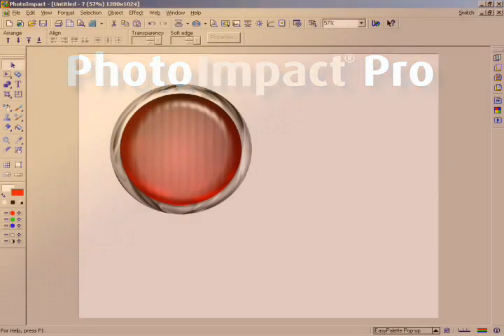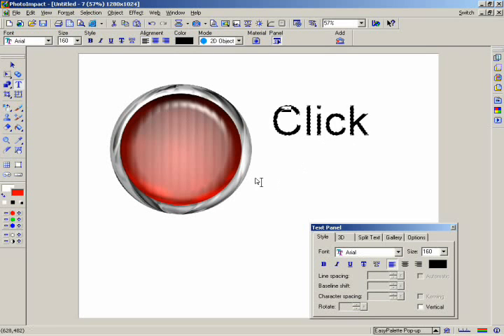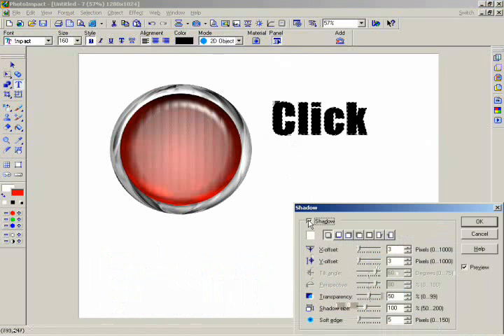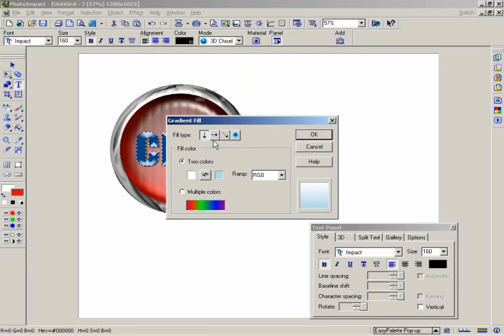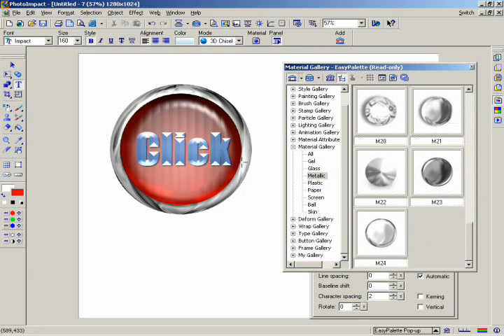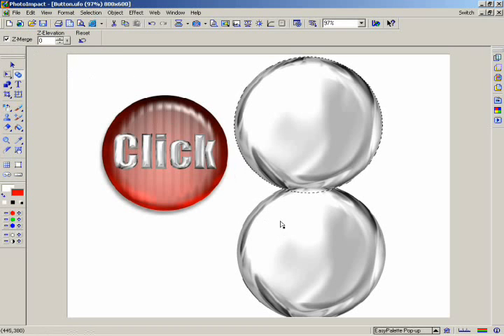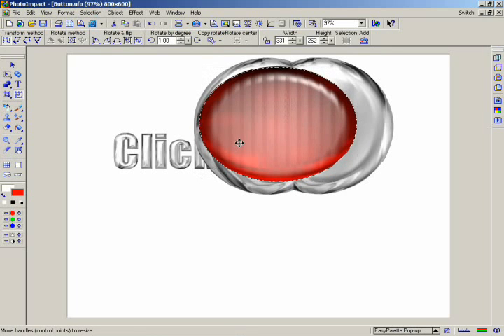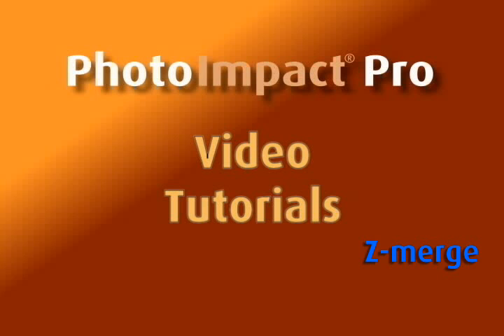PhotoImpact Pro tutorial chapter 11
PhotoImpact Pro tutorial chapter 11 of 13. This is a program I use sometimes and thought I would share these tutorial on youtube